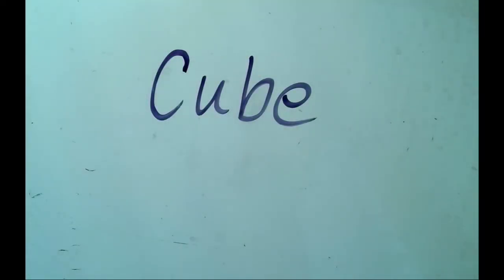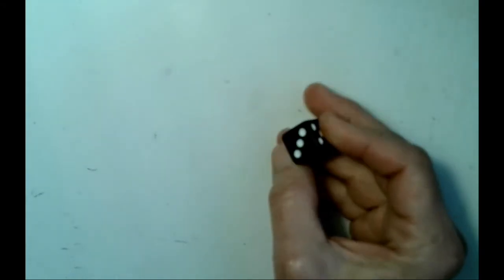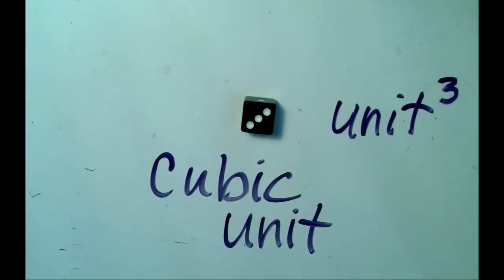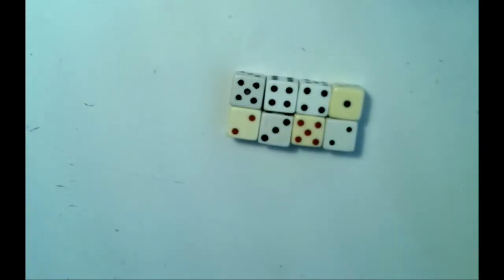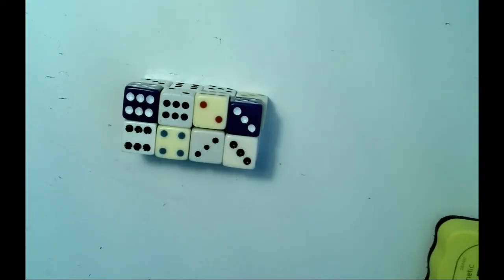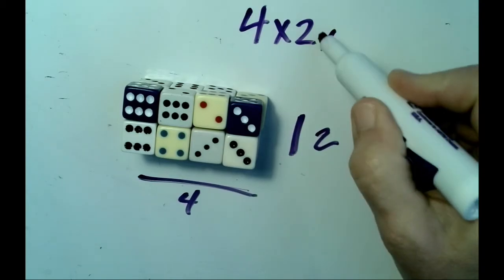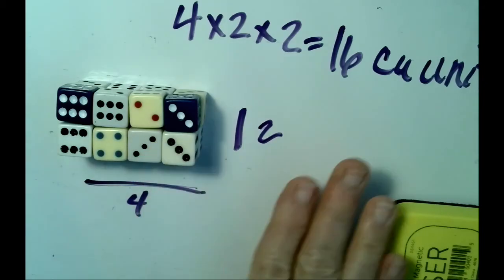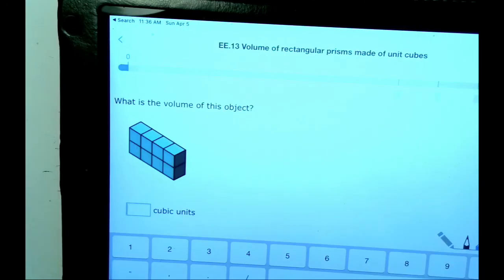Count Cubes to Find Volume